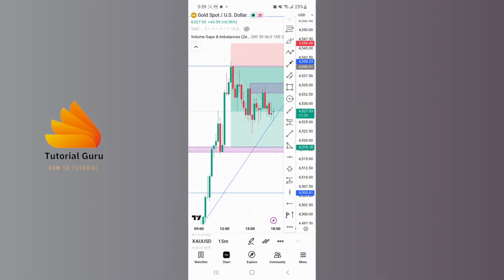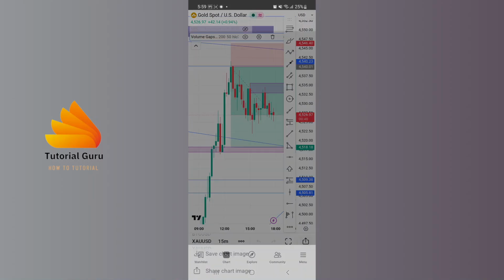How to Save Chart Image on TradingView App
Want to save your TradingView chart as an image? 📈📸 In this step-by-step tutorial, you'll learn how to save, download, and share chart images directly from the TradingView app.